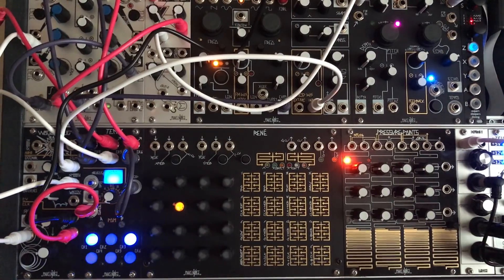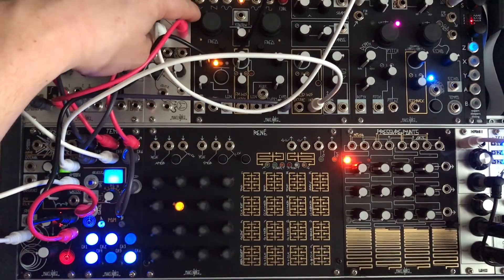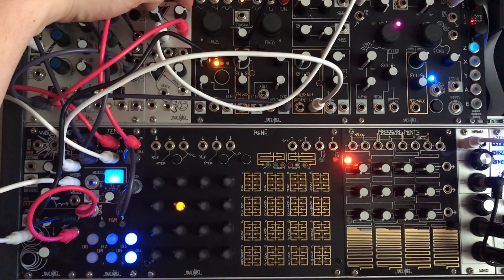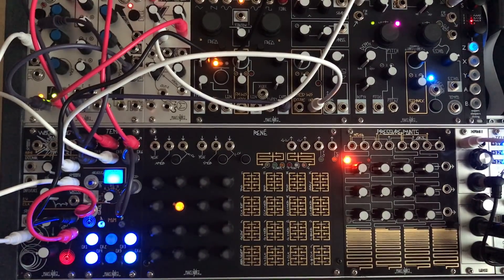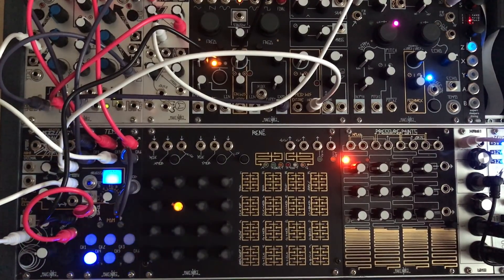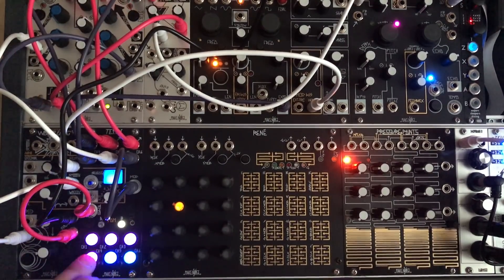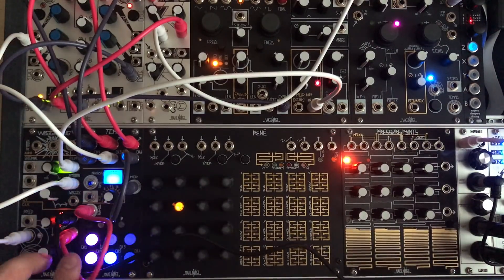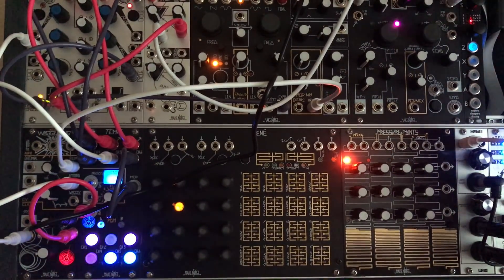Modular sequences without a sequencer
There are ways to sequence a modular synthesizer without the use of a sequencer. In this case, using gates using Make Noise Tempi and Maths.